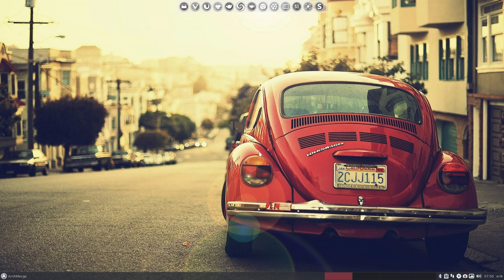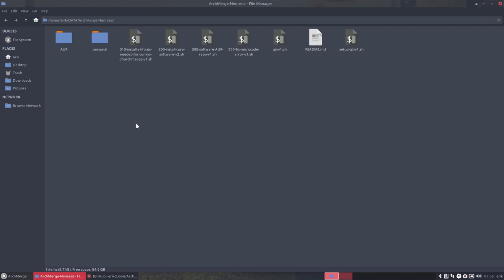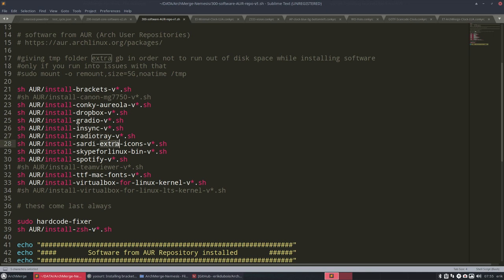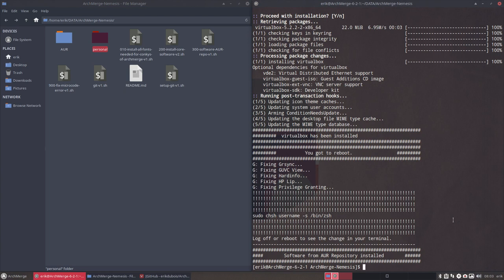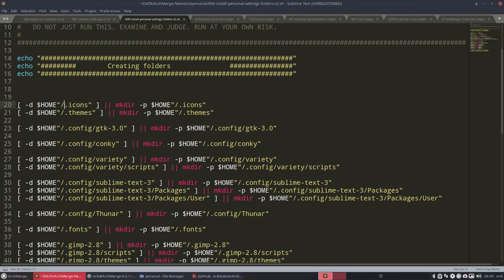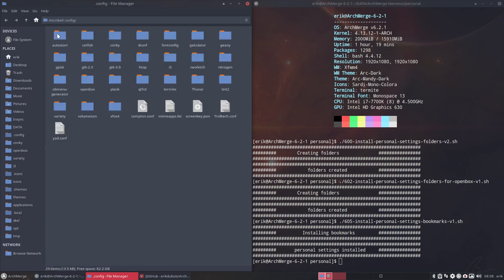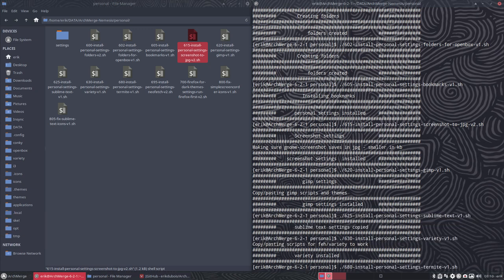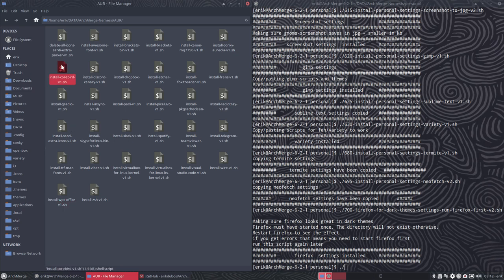ArchMerge : 126 installing Nemesis on any ArchMerge